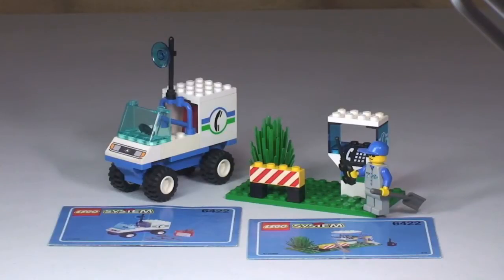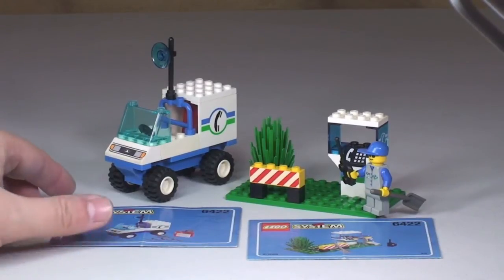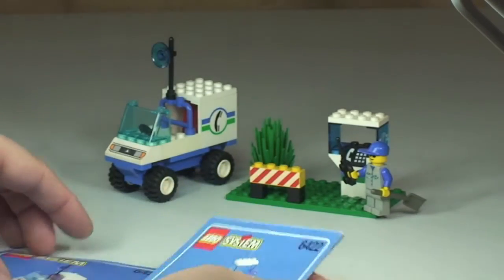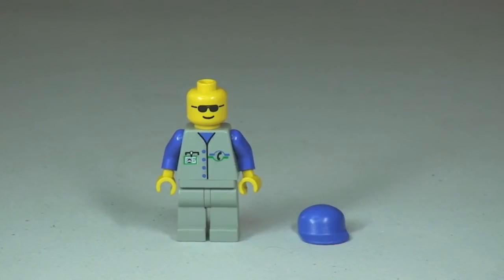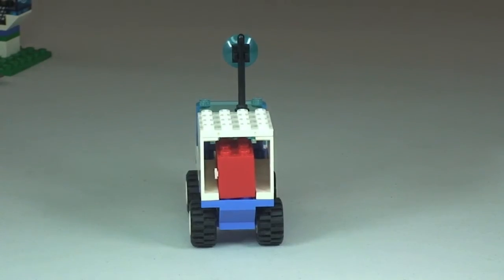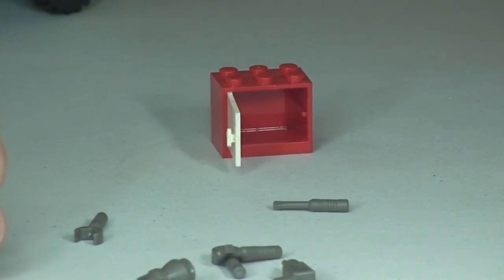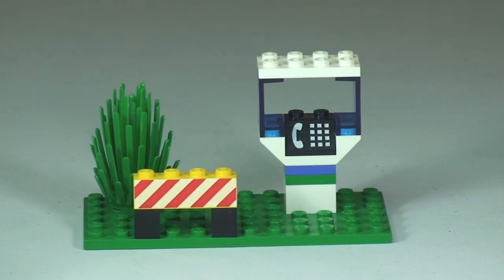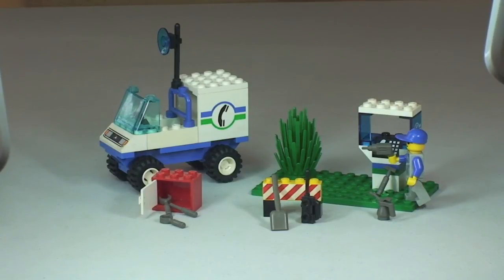LEGO Vintage Review Telephone Repair set 6422 from 1998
My review of this Retro Lego set from 1998 Telephone Repair set 6422

6422
43 pieces

Many Thanks

Destination Lego